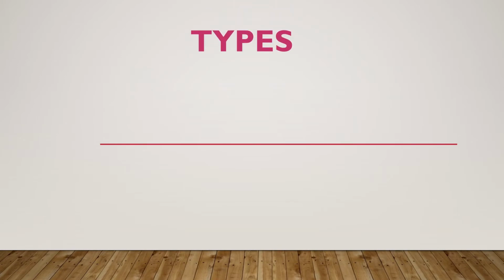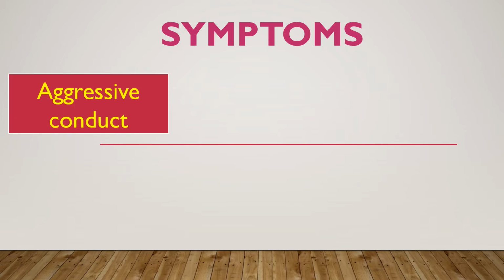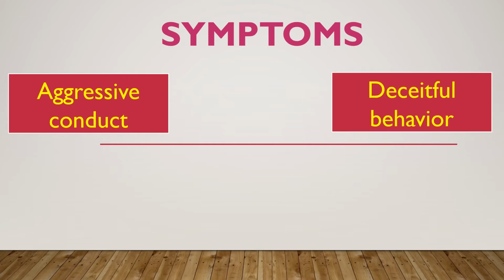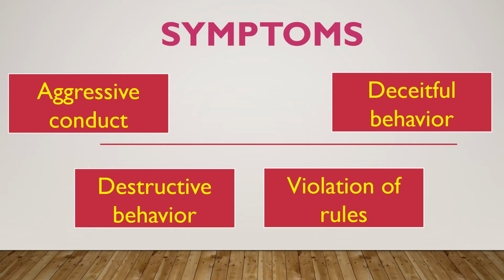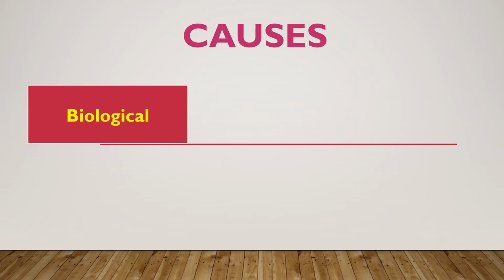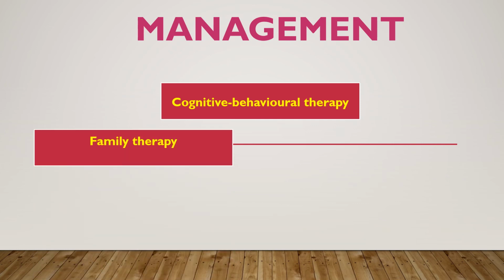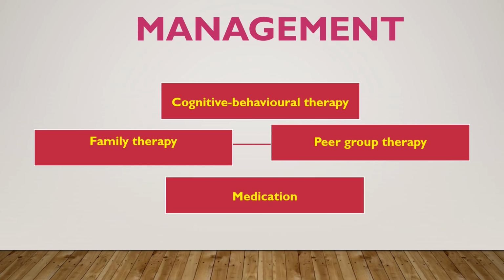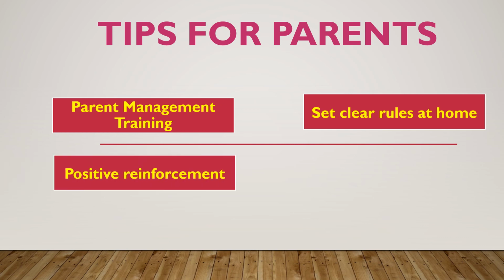How to understand Conduct Disorder#psychology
This  channel release videos on  psychology and psychological disorders and other Master of Social Work topics. It is handled by MSW, MPhil graduate with PG in Forensic Psychology.